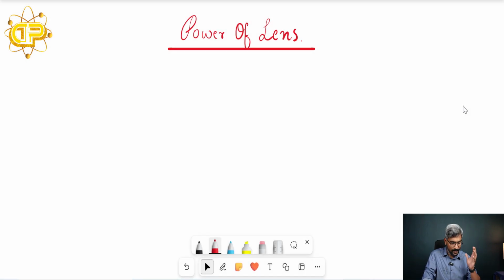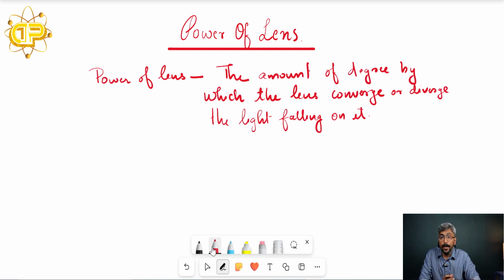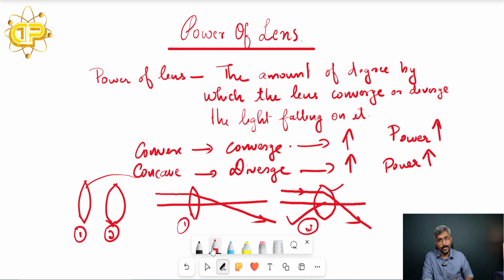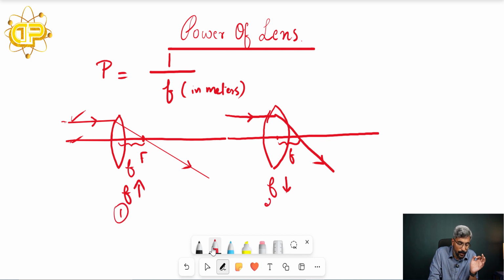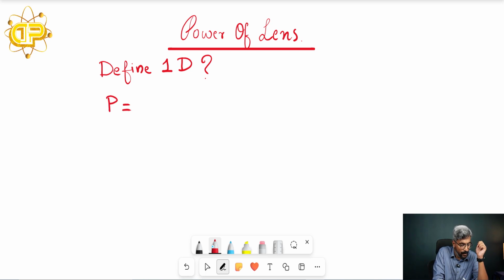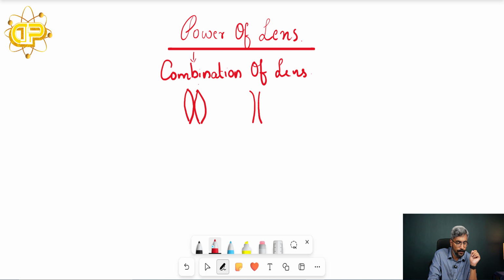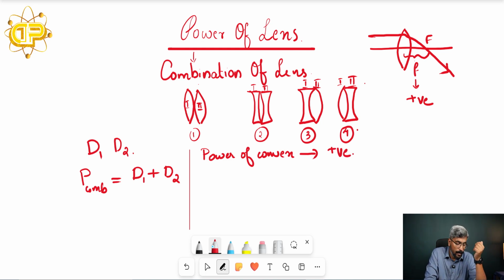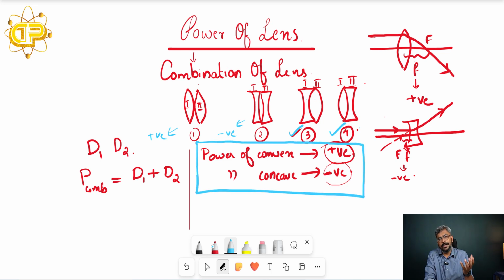POWER OF LENS: CLASS 10 |NCERT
POWER OF LENS: Class 10 NCERT : Physi Dive is here with a new topic for class 10 NCERT students. This video gives a clear idea about the power of lens and sign convention and lens formula. The video is about the power of lens and the combination power of lens. The video also explains about the mathematical equation and formula to calculate the power of lenses and their combination. The video will make the learning so simple that you will ace the topic out . Keep watching.. keep supporting... Happy learning with Physi Dive..
IMPORTANT TOPICS:
timestamps
00:00 Introduction
00:53 POWER OF LENS
05:45 Mathematical equation
09:14 Definition of 1 Dioptre
10:59 Combination of lenses
15:54 conclusion
Lens : Virtual and Real Images for class 10 |NCERT Science|,virtual image,real image,spherical mirror,convex lens,concave lens,alexi,alexi rajan,physidive,physi dive,class 10 science chapter 1,class 10science,class 10 physics,class 10 cbse,cbse class 10,reflection of light,reflection of light for class 10,reflection,image formation by a convex lens,image formation,physics,image formation by concave lens,sign convention,lens formula, power of lens and their combination.